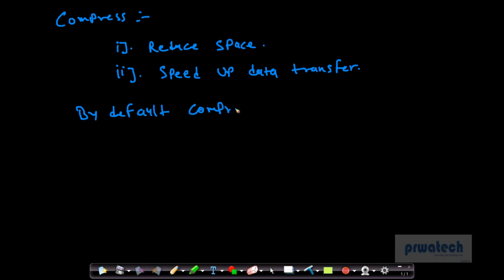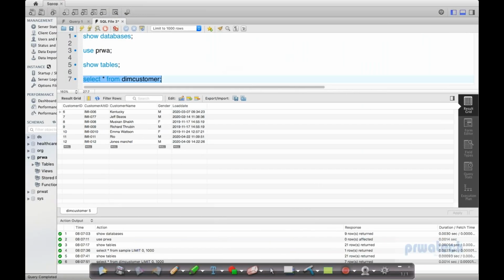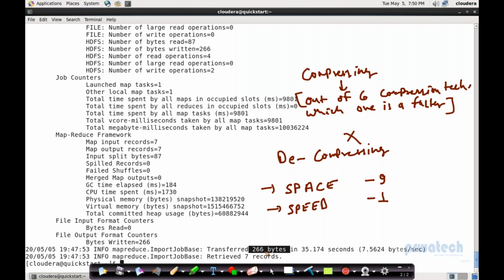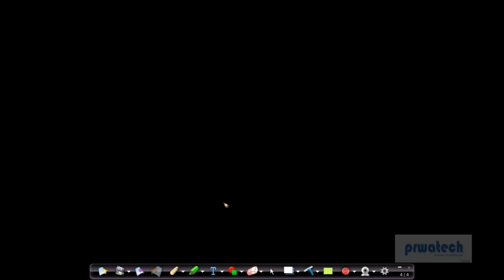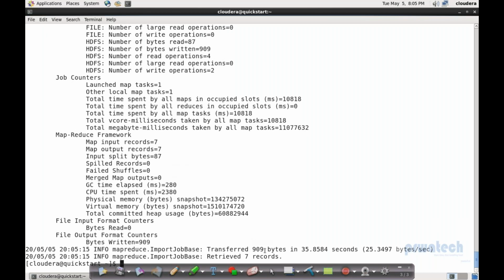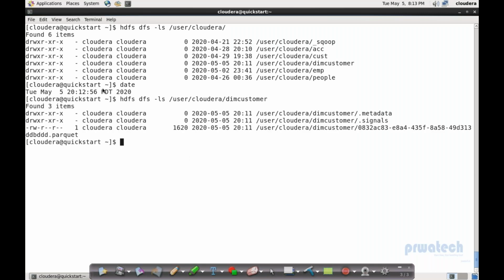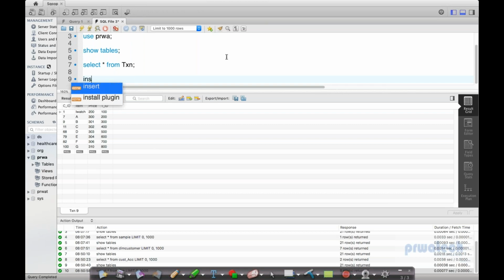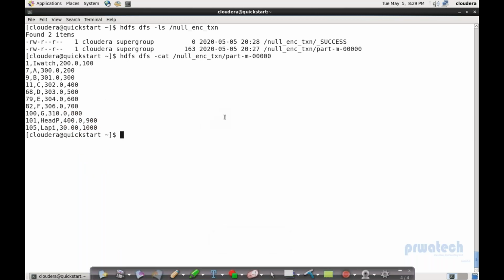Hadoop-Training-Online Session Day 23